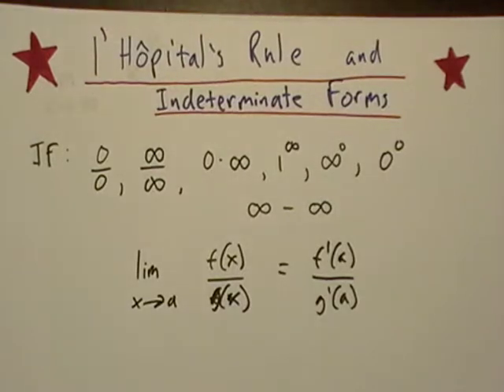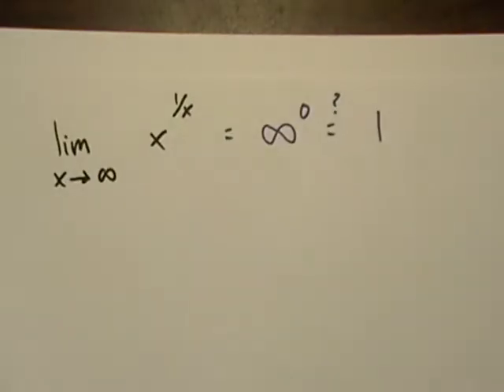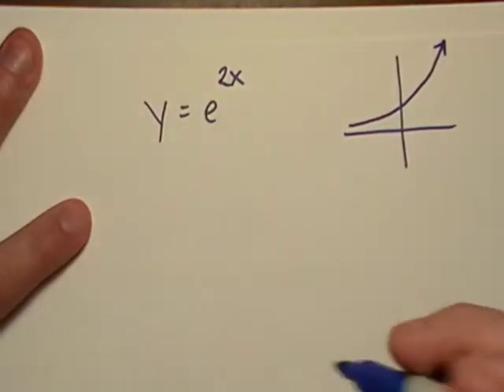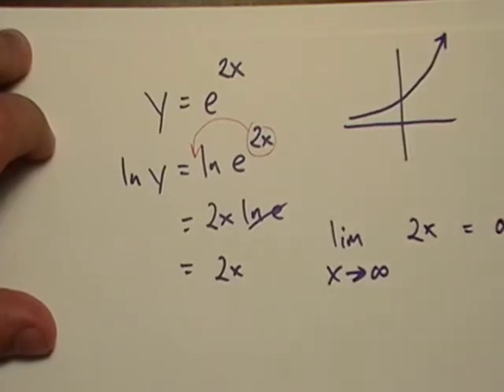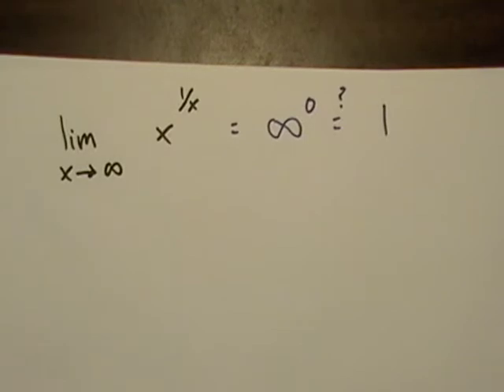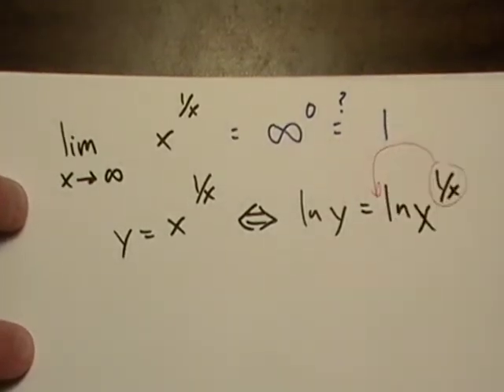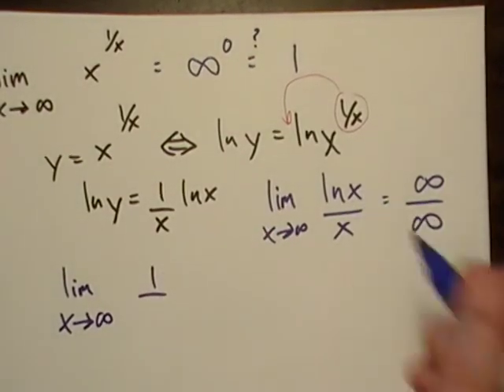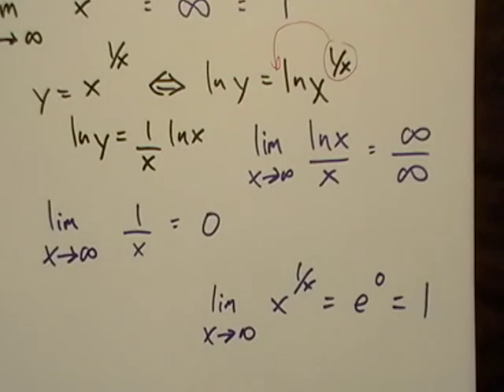l'Hopital's Rule (Powers and Exponents) Part 1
Calculating limits with indeterminate forms